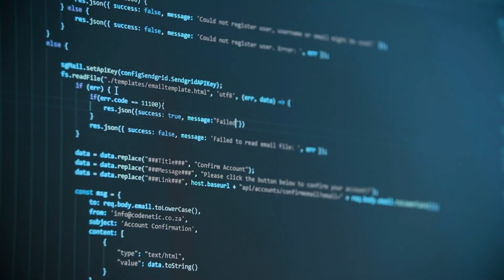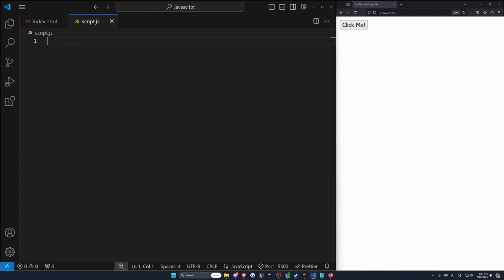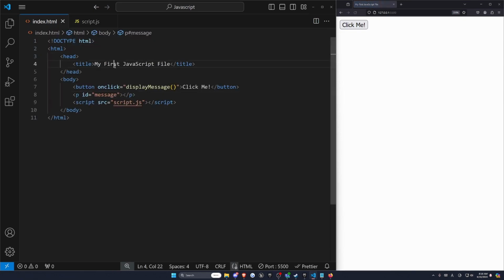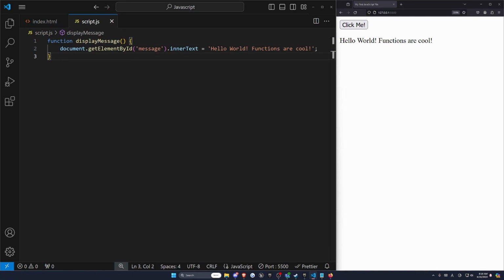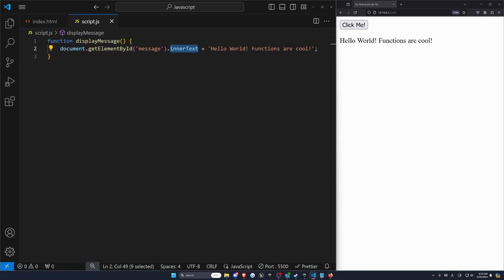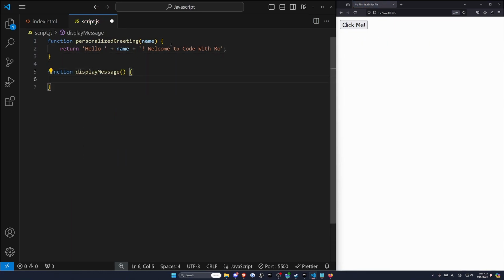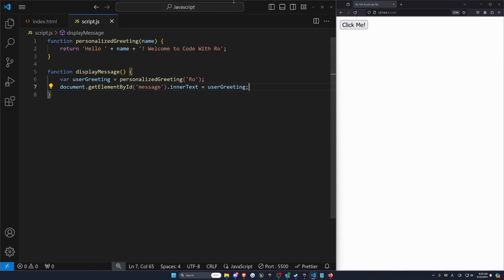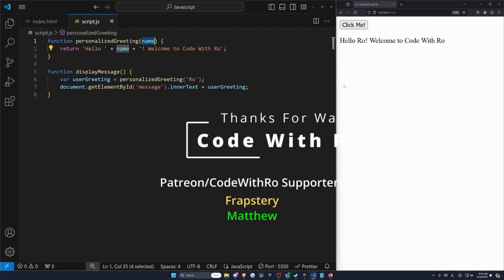JavaScript - Lesson 9: Basics of Functions